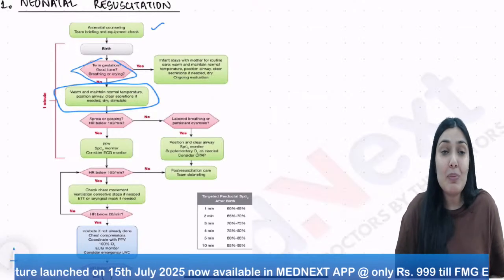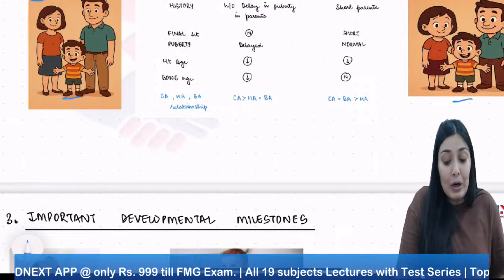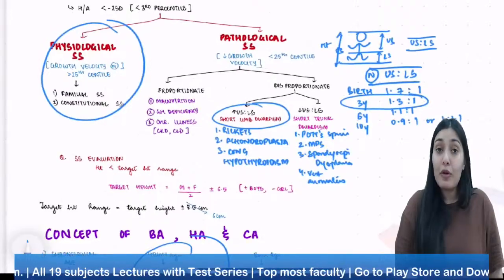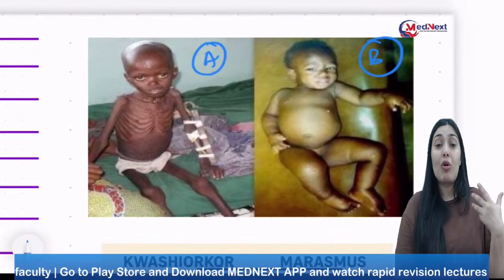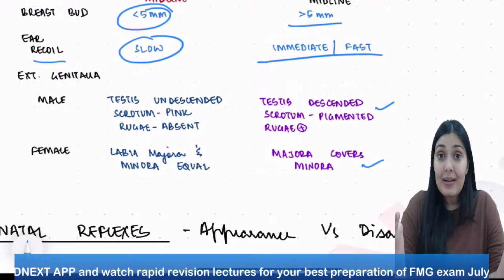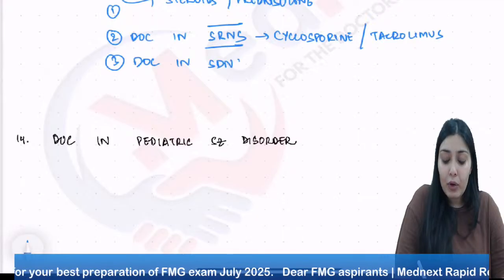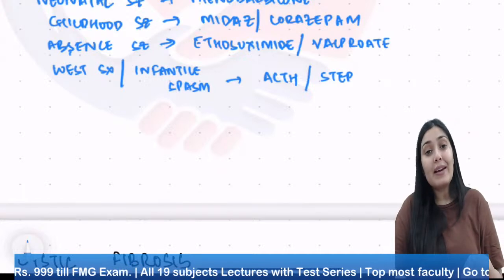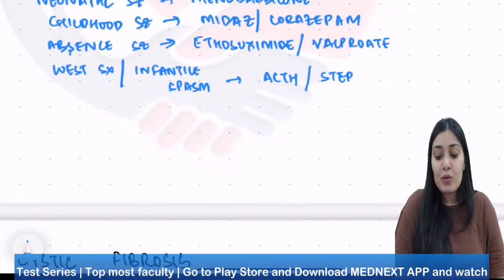20 SURE SHOT TOPICS IN PEDIATRICS | BY DR. DIVYA MADAAN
Hi guys this class will help you understand core concepts of the PEDIATRICS in a short duration for the FMG EXAM 26 -JULY - 2025. Try to finish maximum video of PEDIATRICS  it is a highly volatile topic that improves your strike rate.

𝑭𝑴𝑮𝑬 𝑱𝒖𝒍𝒚 2025 | 𝑨𝒊𝒎 𝒇𝒐𝒓 150+ 𝑴𝒂𝒓𝒌𝒔 𝒘𝒊𝒕𝒉 𝑫𝒓. 𝑴𝒂𝒓𝒘𝒂𝒉 & 𝑫𝒓. 𝑷𝒓𝒆𝒆𝒕𝒊 𝑺𝒉𝒂𝒓𝒎𝒂 | 𝑴𝒆𝒅𝑵𝒆𝒙𝒕 𝑰𝒏𝒔𝒕𝒊𝒕𝒖𝒕𝒆

Are you aiming for 150+ 𝒎𝒂𝒓𝒌𝒔 in the upcoming 𝑭𝑴𝑮𝑬 𝑱𝒖𝒍𝒚 2025? Success has no shortcuts, but there is a 𝒔𝒎𝒂𝒓𝒕 𝒘𝒂𝒚 𝒕𝒐 𝒔𝒖𝒄𝒄𝒆𝒔𝒔!

We are thrilled to announce that 𝒕𝒘𝒐 𝒍𝒆𝒂𝒅𝒊𝒏𝒈 𝒇𝒂𝒄𝒖𝒍𝒕𝒊𝒆𝒔 – 𝑫𝒓. 𝑫𝒆𝒆𝒑𝒂𝒌 𝑴𝒂𝒓𝒘𝒂𝒉 (𝑴𝒆𝒅𝒊𝒄𝒊𝒏𝒆 𝑭𝒂𝒄𝒖𝒍𝒕𝒚) and 𝑫𝒓. 𝑷𝒓𝒆𝒆𝒕𝒊 𝑺𝒉𝒂𝒓𝒎𝒂 (𝑷𝒂𝒕𝒉𝒐𝒍𝒐𝒈𝒚 & 𝑴𝒊𝒄𝒓𝒐𝒃𝒊𝒐𝒍𝒐𝒈𝒚 𝑭𝒂𝒄𝒖𝒍𝒕𝒚) – are coming together under one roof at 𝑴𝒆𝒅𝑵𝒆𝒙𝒕 𝑰𝒏𝒔𝒕𝒊𝒕𝒖𝒕𝒆, Gautam Nagar, New Delhi!

🚀 𝑾𝒉𝒚 𝑱𝒐𝒊𝒏?
✅ 𝑭𝒂𝒄𝒆-𝒕𝒐-𝑭𝒂𝒄𝒆 𝑪𝒍𝒂𝒔𝒔𝒆𝒔 in April 2025
✅ 𝑾𝒐𝒓𝒌𝒃𝒐𝒐𝒌-𝑩𝒂𝒔𝒆𝒅 𝑳𝒆𝒂𝒓𝒏𝒊𝒏𝒈 covering the full syllabus
✅ 𝑯𝒊𝒈𝒉-𝒀𝒊𝒆𝒍𝒅 𝑰𝒎𝒂𝒈𝒆𝒔 & 𝑷𝒀𝑸𝒔 for focused preparation
✅ 𝑺𝒖𝒃𝒋𝒆𝒄𝒕 𝑰𝒏𝒕𝒆𝒈𝒓𝒂𝒕𝒊𝒐𝒏 𝑨𝒑𝒑𝒓𝒐𝒂𝒄𝒉 for both Paper 1 & Paper 2
✅ 𝑬𝒙𝒑𝒆𝒓𝒕 𝑮𝒖𝒊𝒅𝒂𝒏𝒄𝒆 & 𝑴𝒆𝒏𝒕𝒐𝒓𝒔𝒉𝒊𝒑 from leading educators

📍 𝑳𝒐𝒄𝒂𝒕𝒊𝒐𝒏: MedNext Institute, Gautam Nagar, New Delhi

🔥 Don't miss this 𝒈𝒐𝒍𝒅𝒆𝒏 𝒐𝒑𝒑𝒐𝒓𝒕𝒖𝒏𝒊𝒕𝒚 to enhance your FMGE preparation! See you in class – 𝑲𝒆𝒆𝒑 𝑯𝑨𝑴𝑴𝑬𝑹𝑰𝑵𝑮! 💯🎯